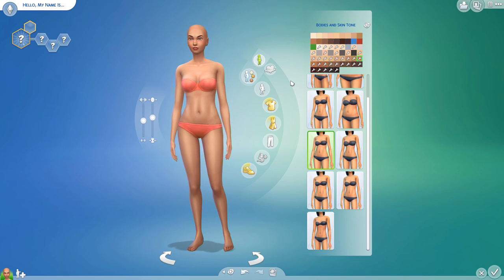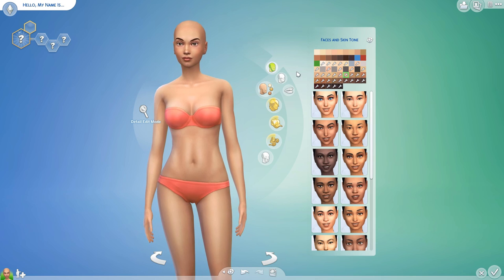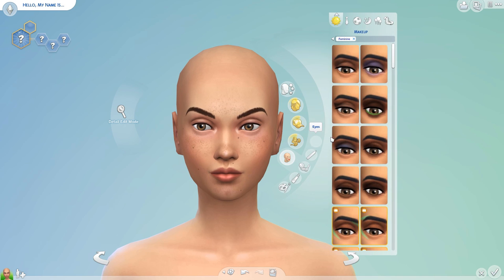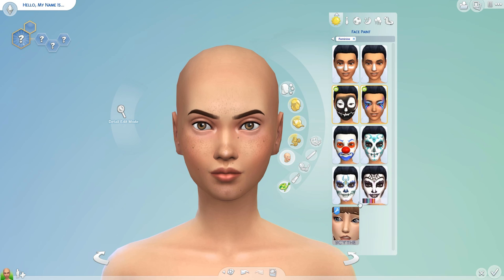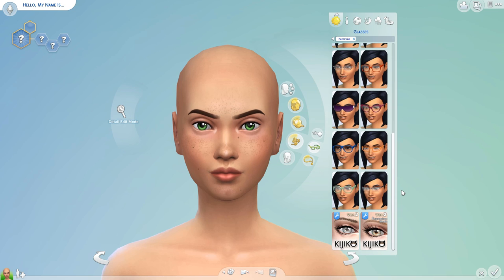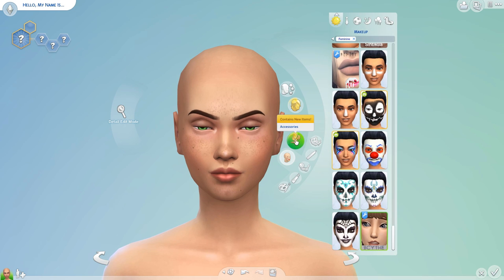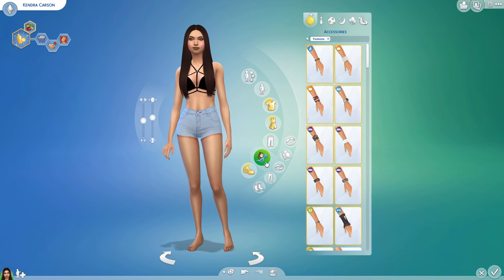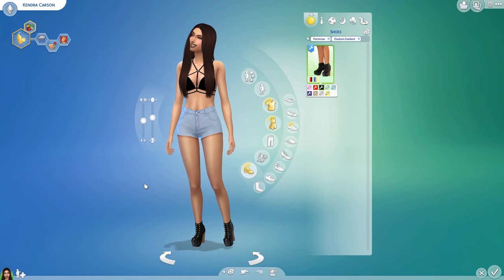Sim 4 | Custom Content Favorites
My current absolute favorite, must have custom content items! Full CC list + downloads can be found on my tumblr
♡OPEN ME ↓